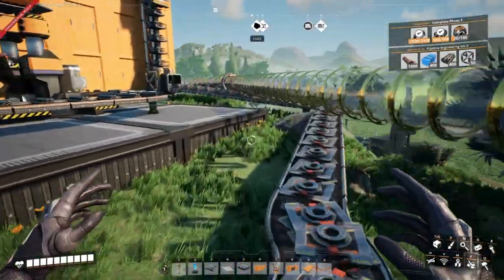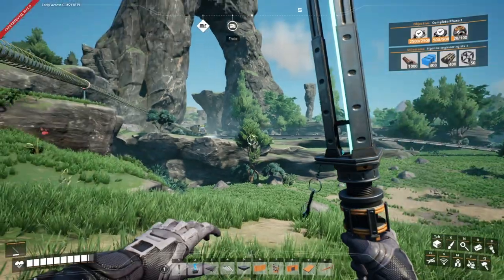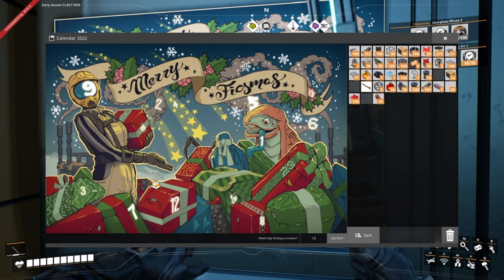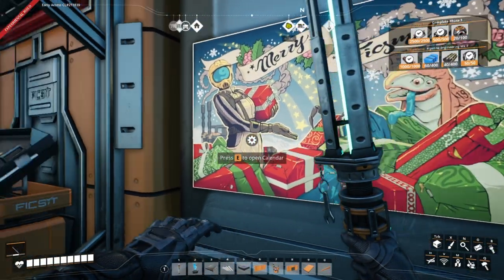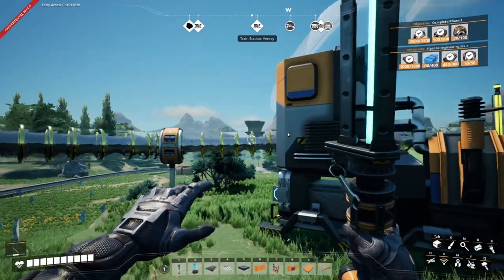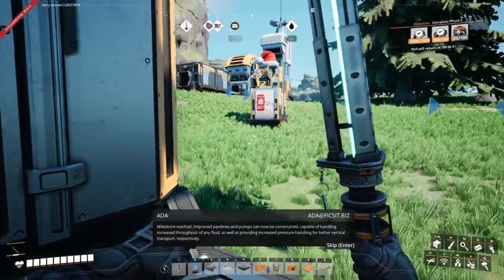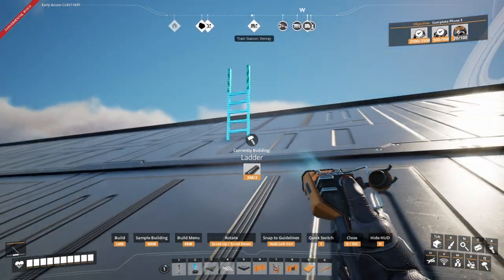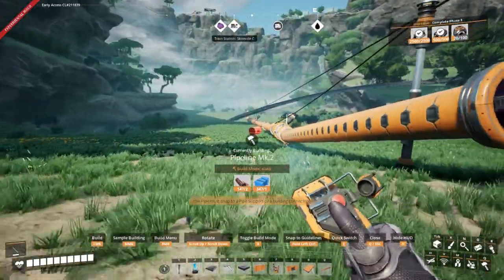Satisfactory Update7 Ep33; ficsmas factory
today we build a ficsmas factory and also start upgrading the oil pipeline to mk2 hope you enjoy it.
 🔹Partnership;
44 Views - Aug 8, 2023
LIVE STREAM; MON,WED,FRI,SAT @7pm EST
 VIEWER SHOUTOUT;
  🔹Newest sub; Simone Joseph
  🔹latest tipper;
  🔹newest discord member;
🔹Support Us;
Amazon Associates;